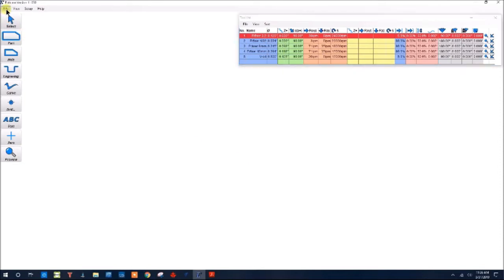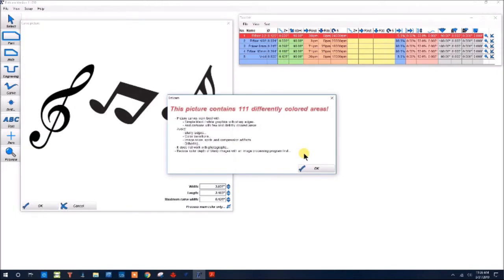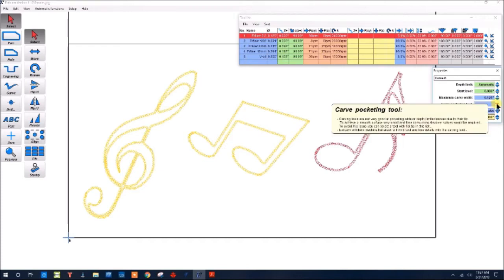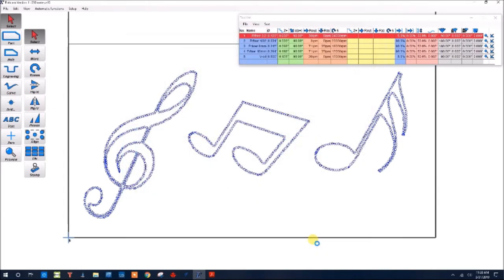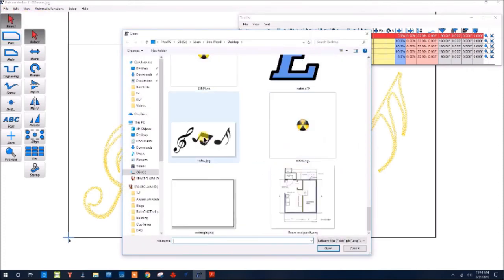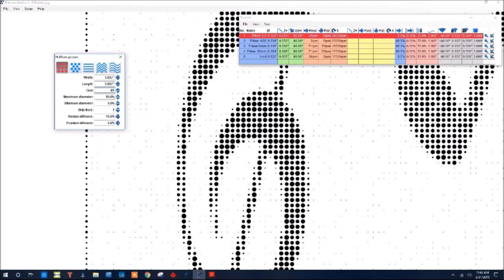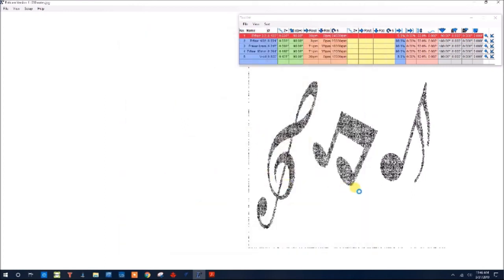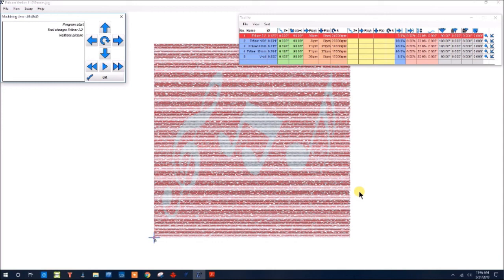Engraving and Halftone in Estlcam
Bob shows how to import an image and create gcode for an engraving as well as for halftone using Estlcam.